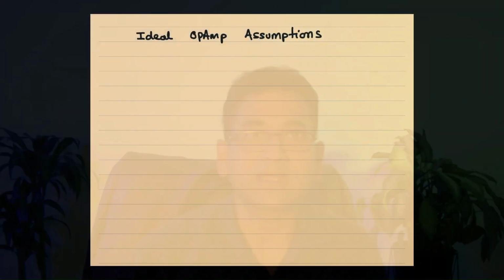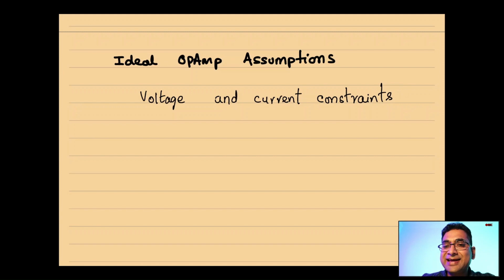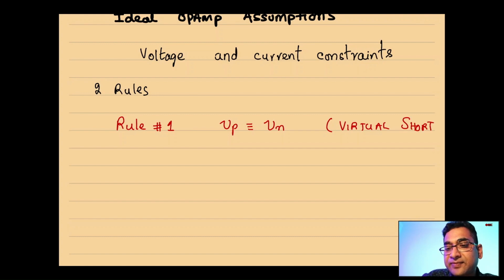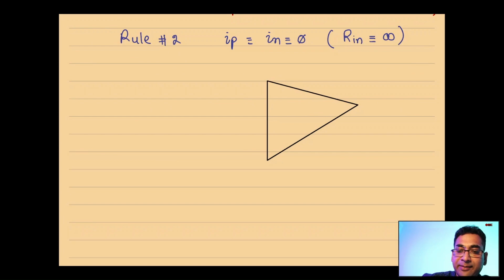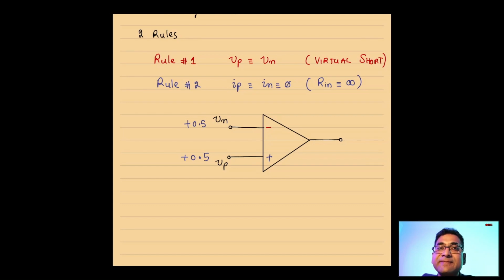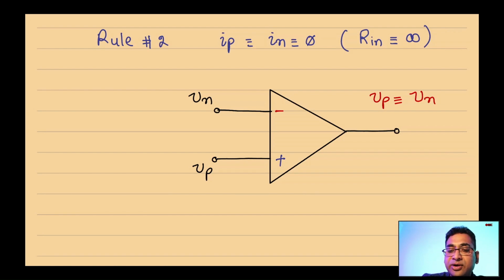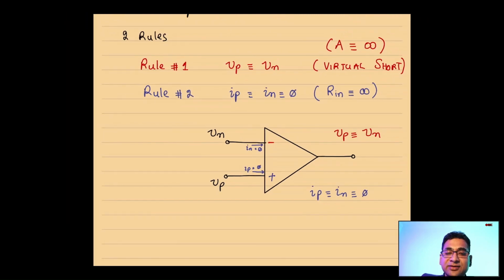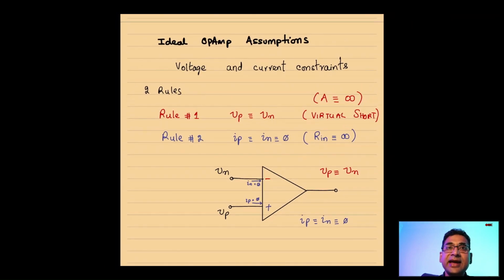Section5 2 OpAmp Voltage and Current Constraints.